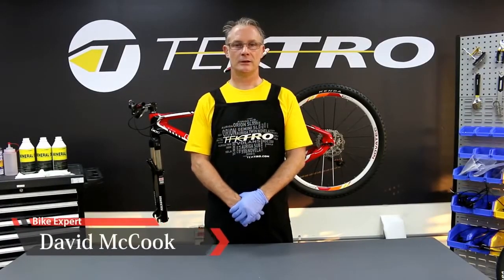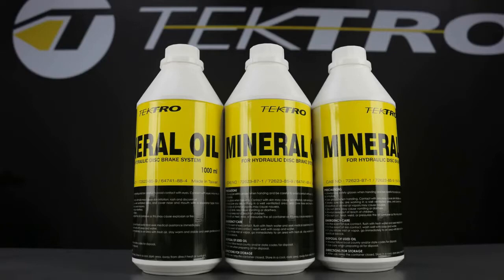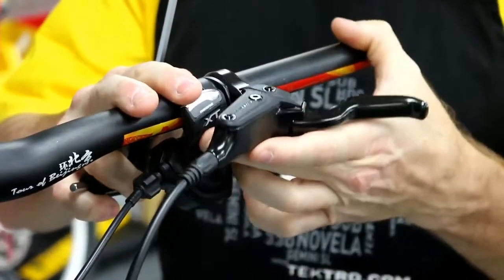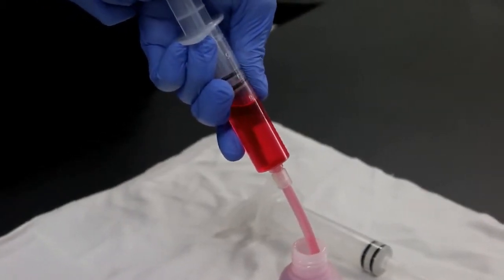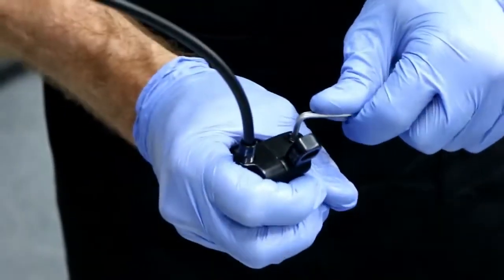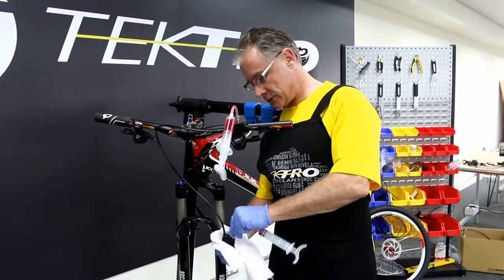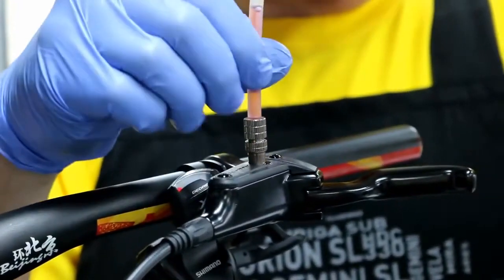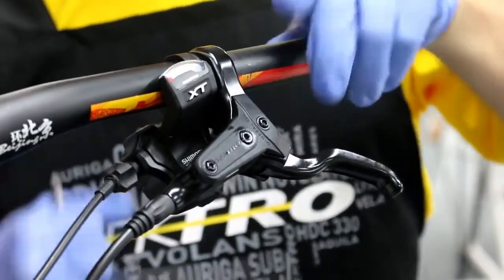Let's oil the Tektro HD-E350 disc brake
Unleash your full potential with the unmatched stopping power and precision of hydraulic disc brakes. Tektro HD-E350 provides superior braking and modulation.